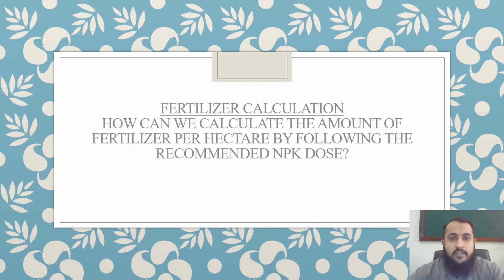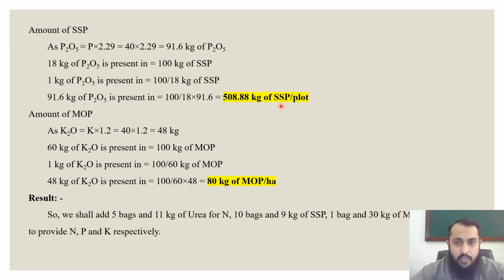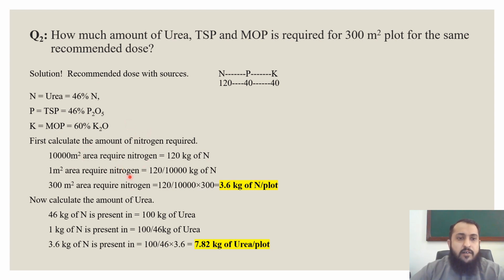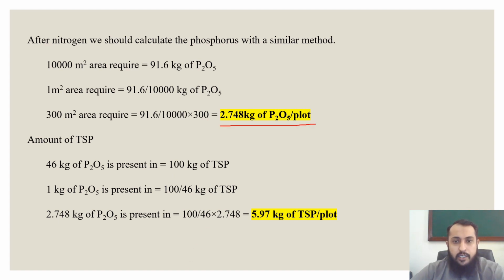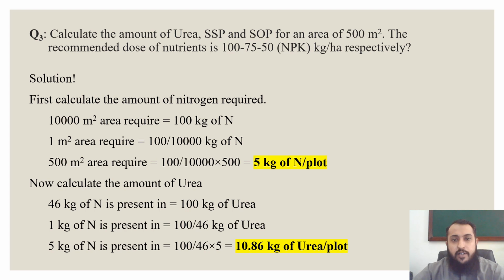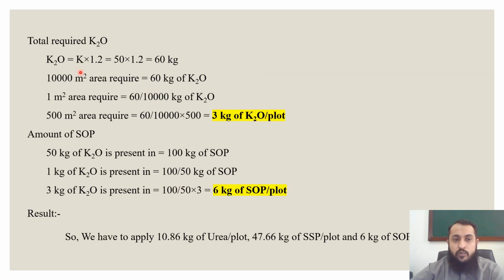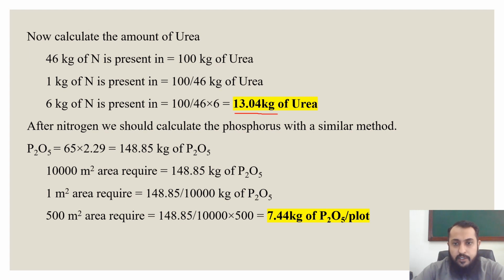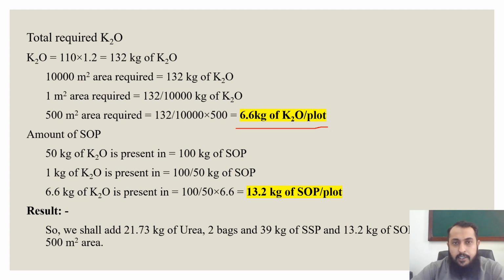Fertilizer calculation based on recommended NPK dose ایک ایکڑ میں کتنی کھاد ڈالیں ۔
This is basically educational video. This video includes the method of fertilizer calculation by following the recommended dose of NPK. After analyzing our soil its easy to calculate the exact amount of fertilizer for our land, which will save our capital in the form of overuse.@RealInfowithDrAmeen